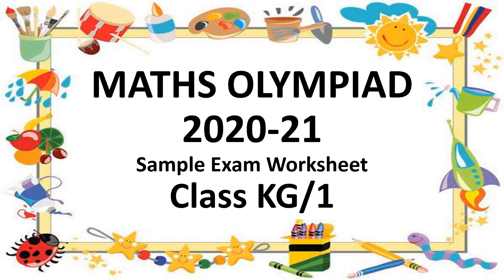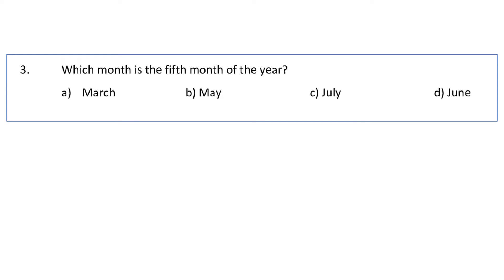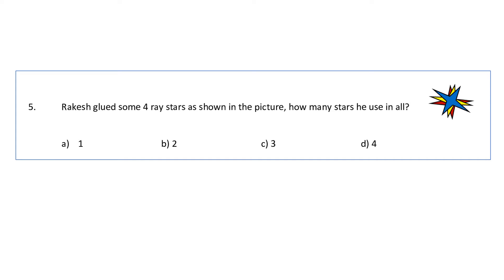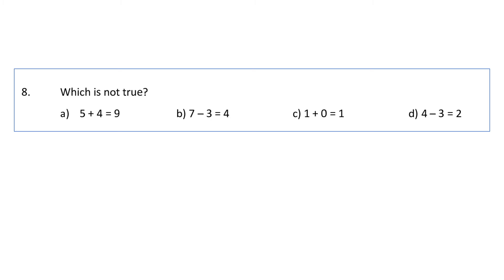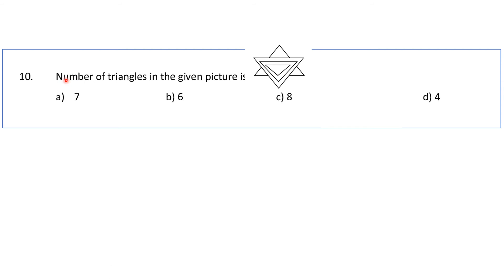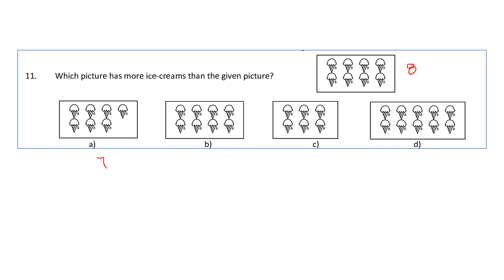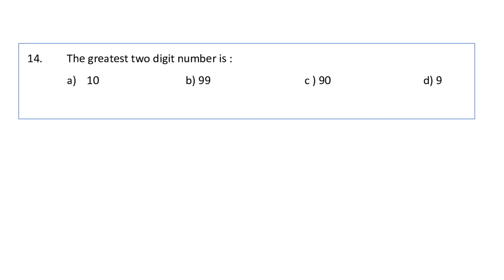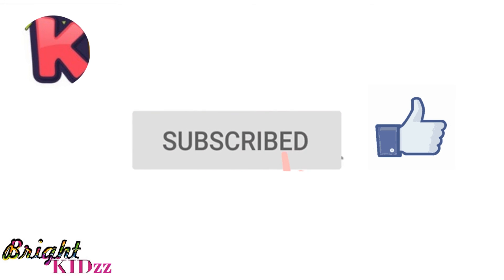Maths Olympiad Practice Worksheet || Class KG || Class 1 || IMO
Class 1 / Grade 1 Maths quiz questions with answers for International Mathematics Olympiad practice for kids. It contains 15 questions and answers in MCQ format for practice. Do let us know your comments and feedback. Simple quiz for Olympiad practice.

Class 1 students appearing for IMO exam can watch this video and practice questions which will help them prepare for their IMO math olympiad exam.

This video will help you prepare well for the IMO 2021 exam.

Maths Olympiad exam question paper. IMO International Mathematics Olympiad Exam
maths class1
#2020 olympiad questions with answers
igko 2020
gk olympiad mcqs
olympiad exam
Class 1
Grade 1
olympiad gk for class 1
olympaidexamक्या होता है
ओलमपयाड क्या होता है
questions and answers
Olympiad practice.